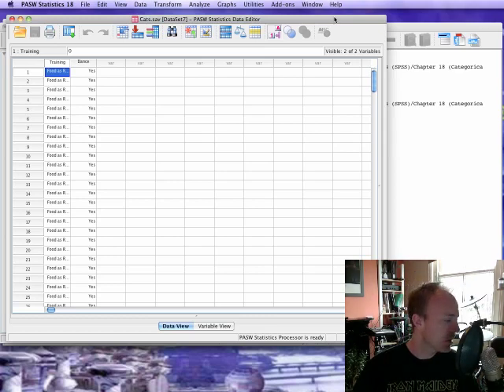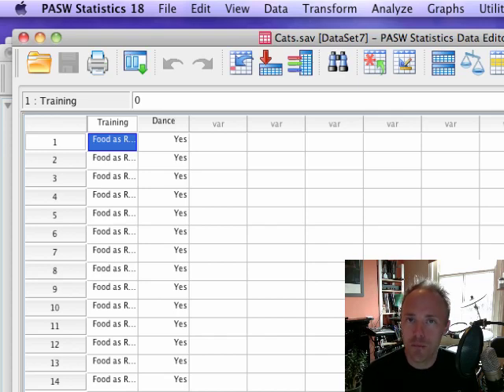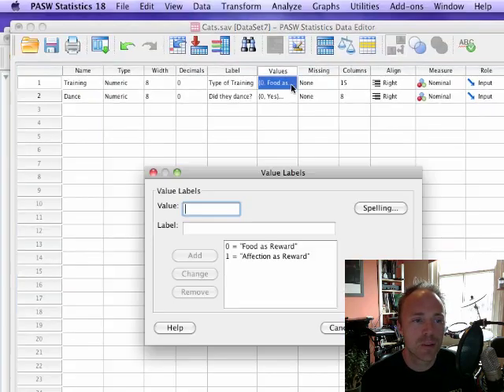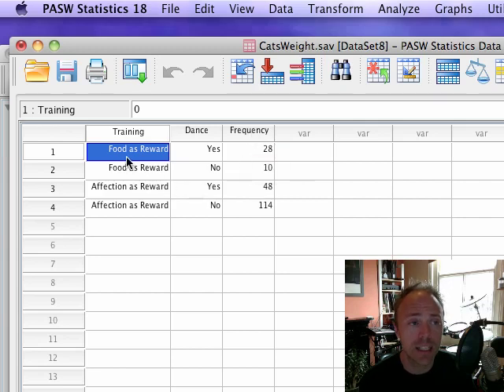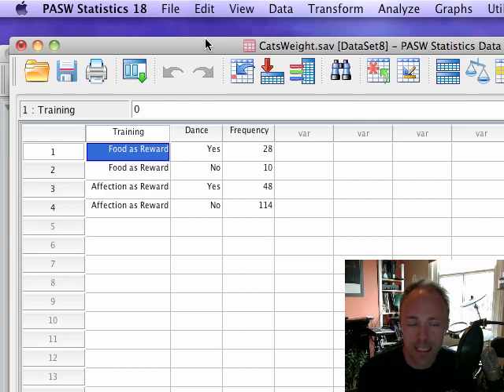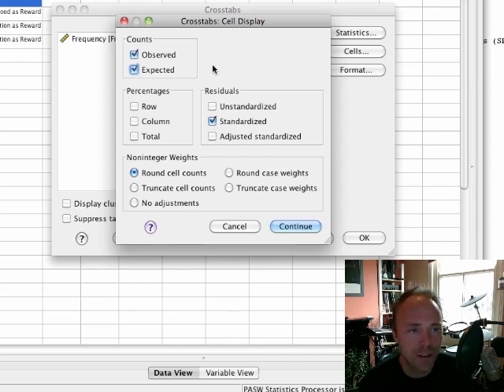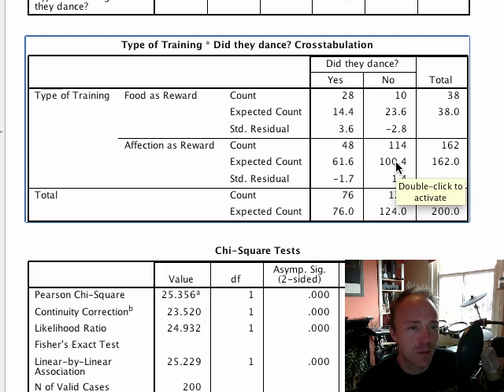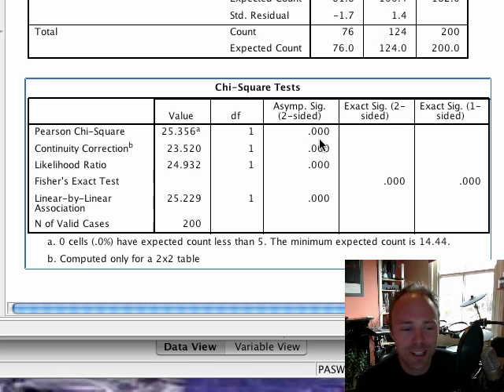Chi-Square Test on SPSS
Tutorial on doing the Chi-Square Test on SPSS. Covers material in Chapter 18 of my book Discovering Statistics Using SPSS.